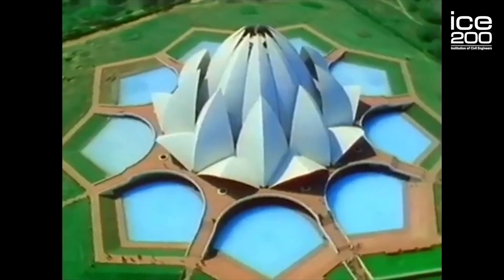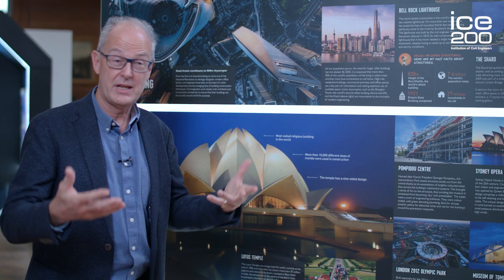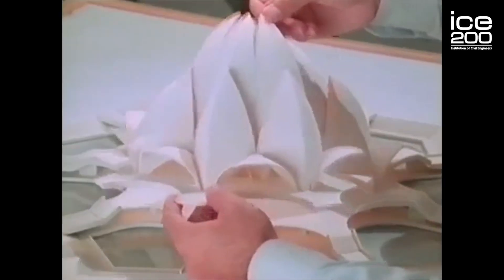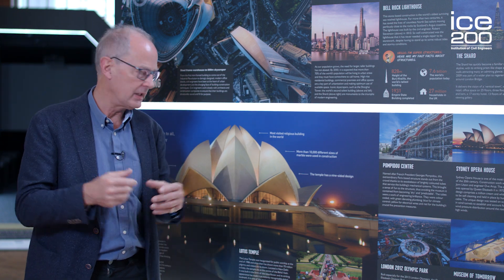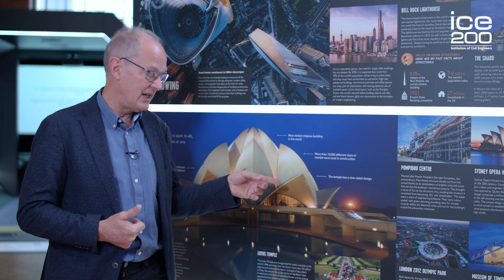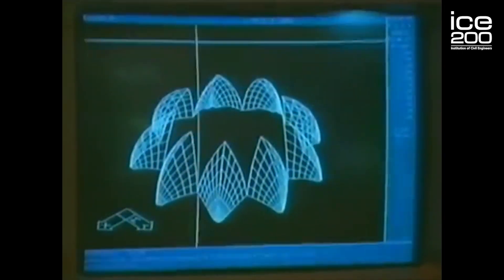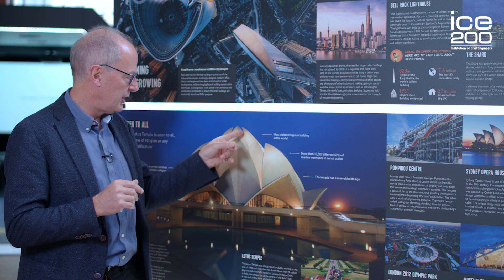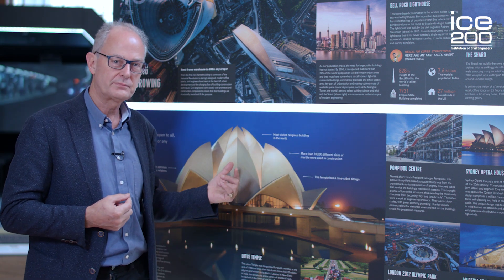Lotus Temple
The design of the Lotus Temple in Delhi is based on a lotus flower. It has 3 layers of petals made out of concrete. Despite the delicate design it needed to be structurally robust due to the amount of earthquakes Delhi experiences.